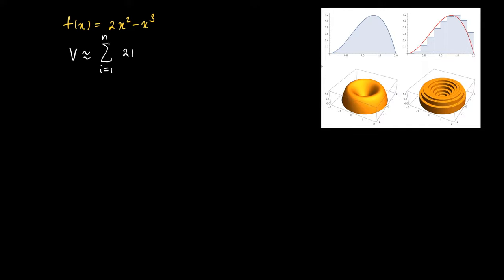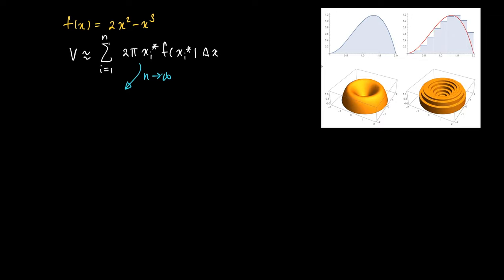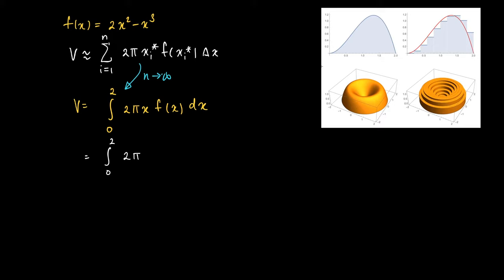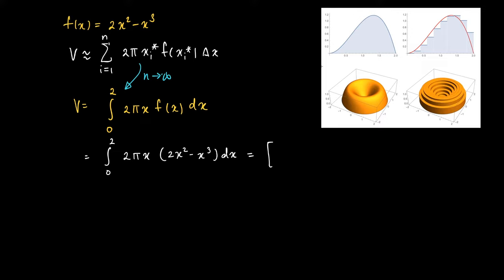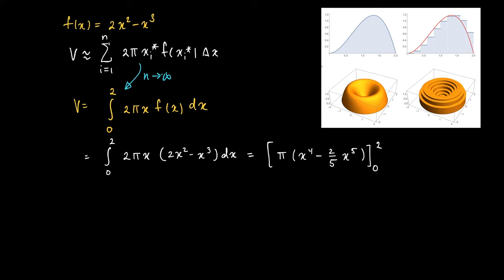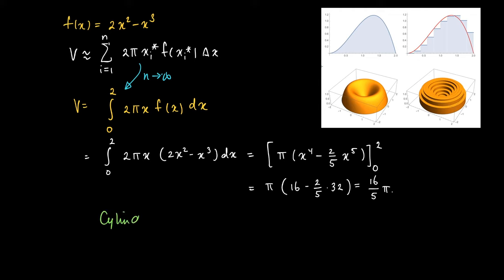M18 07: Cylindrical integral, worked out example